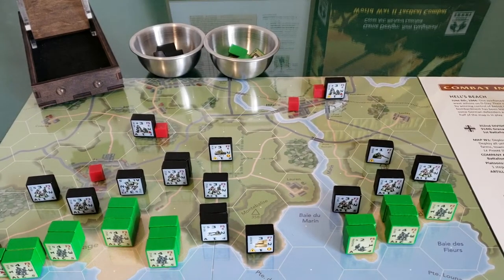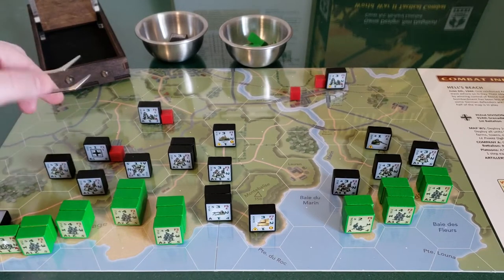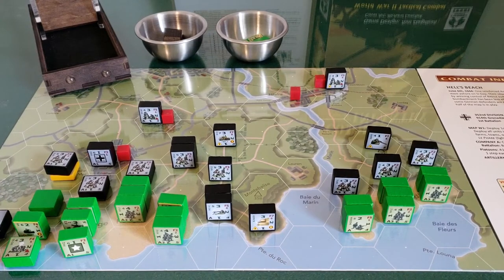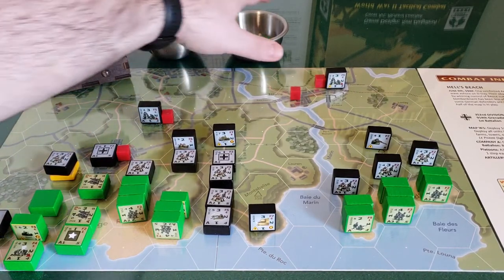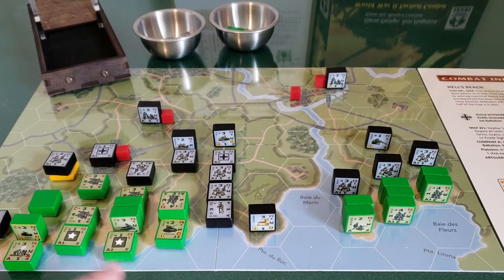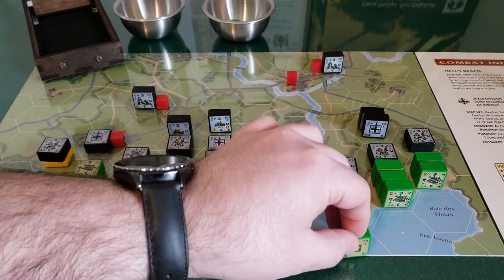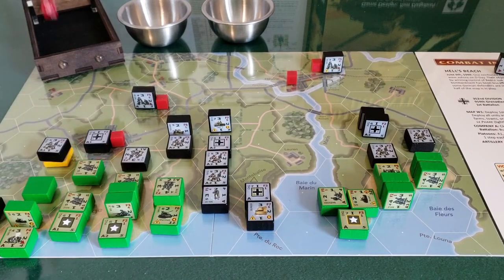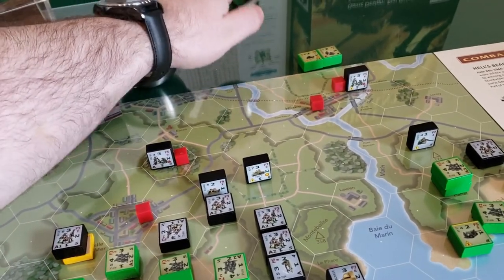Let's Play! Combat Infantry (Scenario 1, Turn 1)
This is a playthrough video of Combat Infantry, a hex and block WW2 Tactical wargame designed by Tom Dalgliesh and published by Columbia Games.